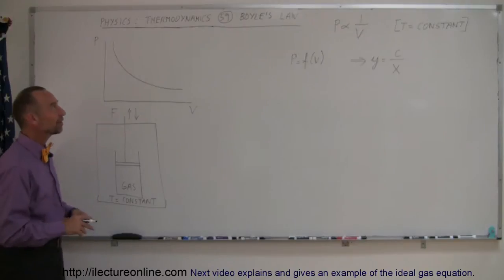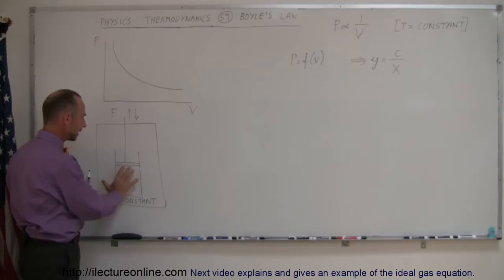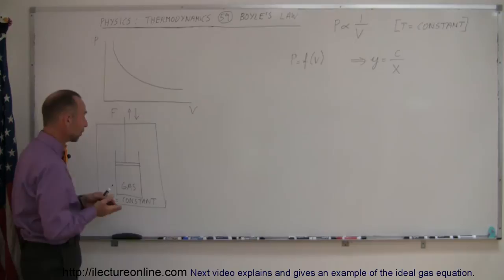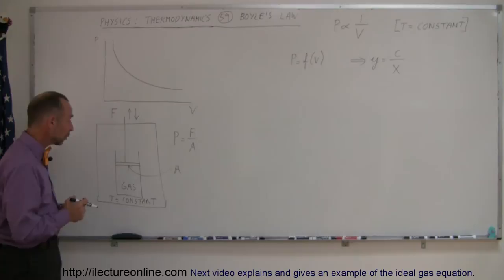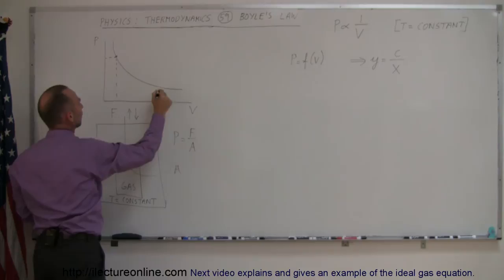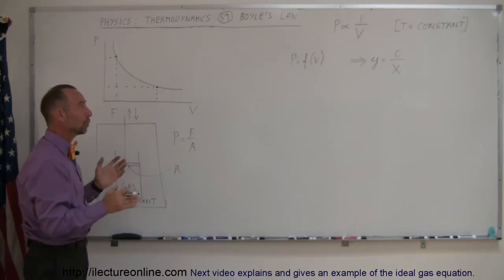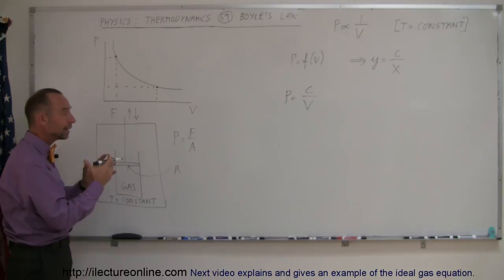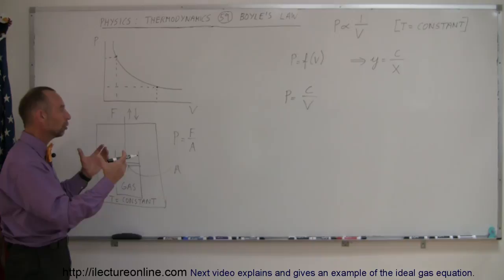Physics 26 (4 of 10) Boyle's Law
In this video I will explain Boyle's Law.